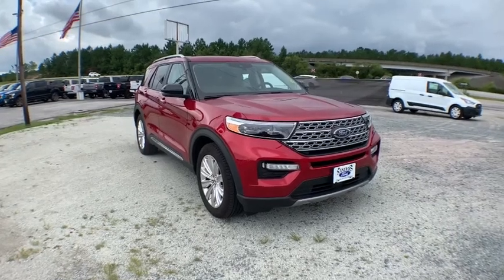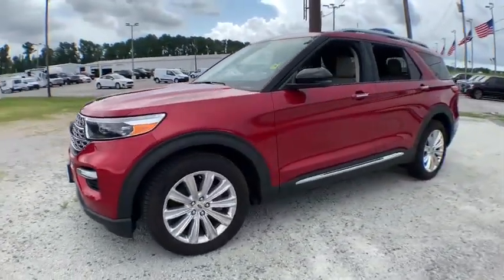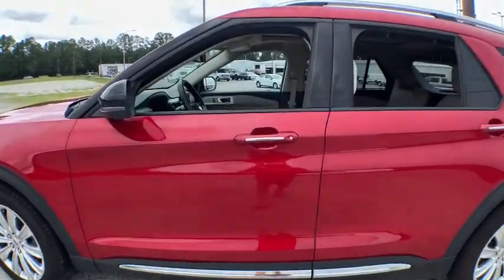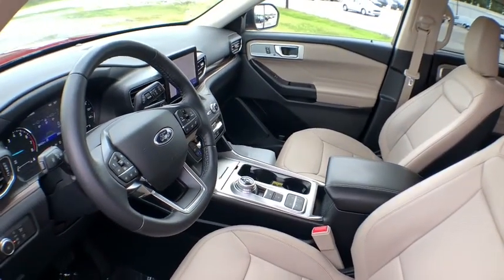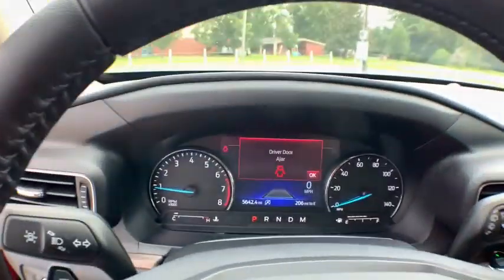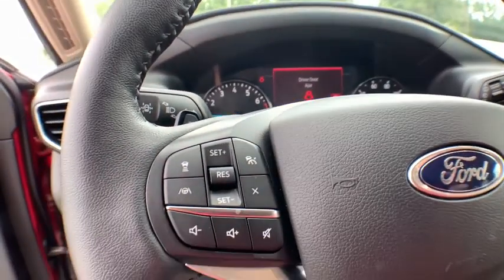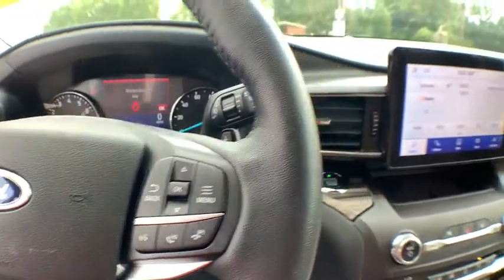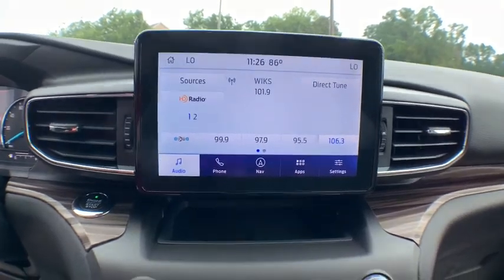2020 Ford Explorer Jacksonville, Swansboro, New Bern, Burgaw, Wilmington, NC P8774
Rapid Red Met Tinted Cc Used 2020 Ford Explorer available in Jacksonville, North Carolina at Sanders Ford. Servicing the Swansboro, New Bern, Burgaw, Wilmington, NC area.

Sanders Ford
1135 Lejeune Blvd.

This Ford Explorer has a dependable Intercooled Turbo Regular Unleaded I-4 2.3 L/140 engine powering this Automatic transmission. WHEELS: 20 HAND POLISHED ALUMINUM, TWIN PANEL MOONROOF -inc: remote control front windows (opens front windows from outside of the vehicle via the key fob), TRANSMISSION: 10-SPEED AUTOMATIC W/SELECTSHIFT -inc: active transmission warm-up (ATWU) (STD).*Drive Your Ford Explorer Limited in Luxury with These Packages*RAPID RED METALLIC TINTED CLEARCOAT, FRONT LICENSE PLATE BRACKET, EQUIPMENT GROUP 300A, ENGINE: 2.3L ECOBOOST I-4 -inc: auto start-stop technology (STD), CLASS III TRAILER TOW PACKAGE -inc: cargo area management system, Wheels: 20 Premium Painted Aluminum, Voice-Activated Touchscreen Navigation System -inc: pinch-to-zoom capability, SiriusXM Traffic and Travel Link, Note: SiriusXM Traffic and Travel Link includes a 5-year prepaid subscription, SiriusXM Traffic and Travel Link service is not available in Alaska or Hawaii, Voice Activated Dual Zone Front Automatic Air Conditioning, Valet Function, Trunk/Hatch Auto-Latch, Trip Computer, Transmission: 10-Speed Automatic w/SelectShift -inc: active transmission warm-up (ATWU), Transmission w/Driver Selectable Mode, Towing Equipment -inc: Trailer Sway Control.*Visit Us Today *Test drive this must-see, must-drive, must-own beauty today at Sanders Ford, 1135 Lejeune Blvd, Jacksonville, NC 28540.